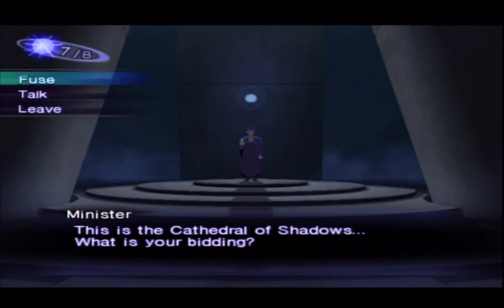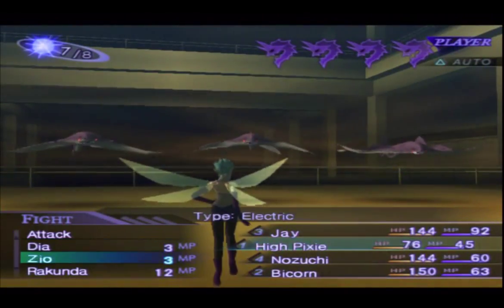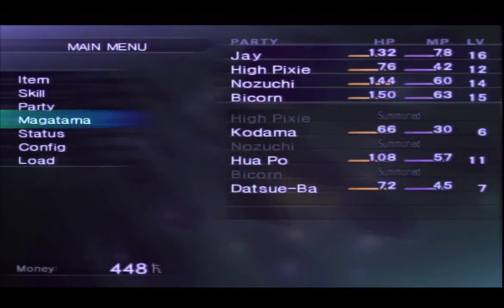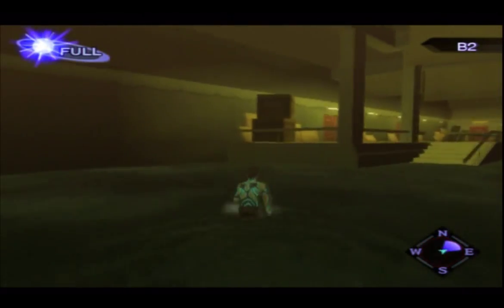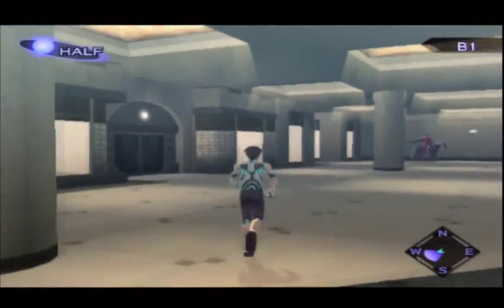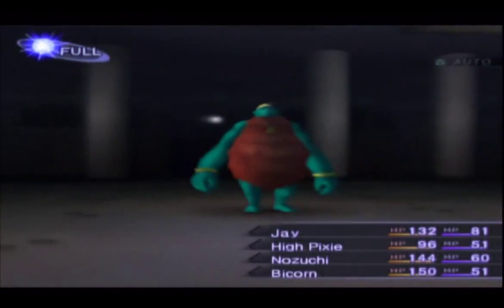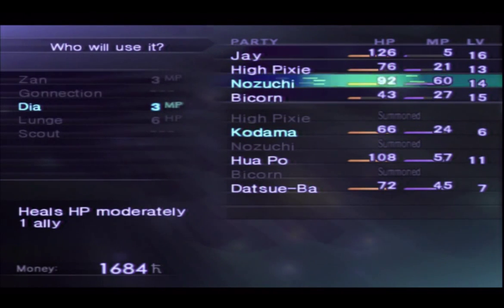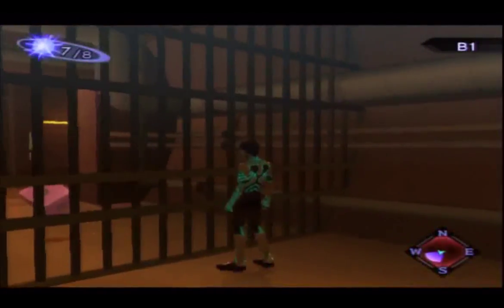Let's Play Shin Megami Tensei: Nocturne Part 7, A Thousand Yen is Not a Lot of Money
We rob the trickster God, because seriously screw him, and learn of the presence of a Reaper.  Hope you enjoy!